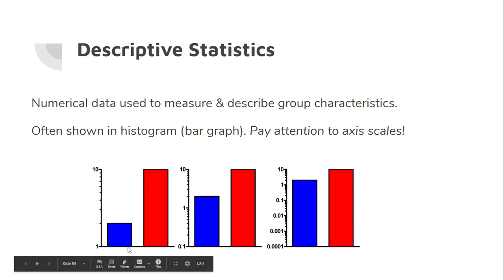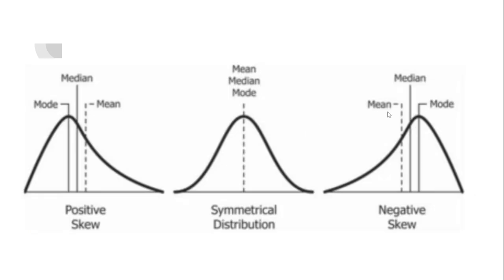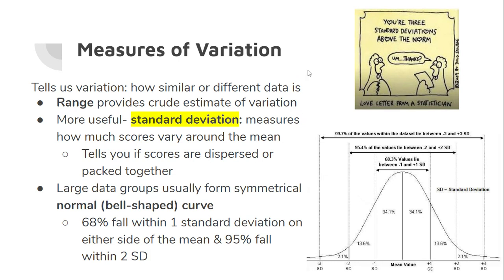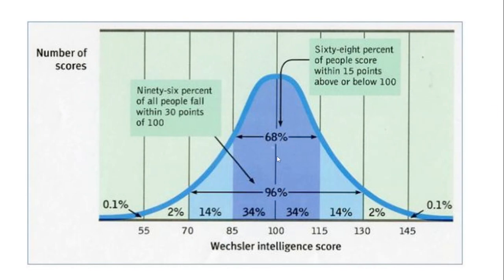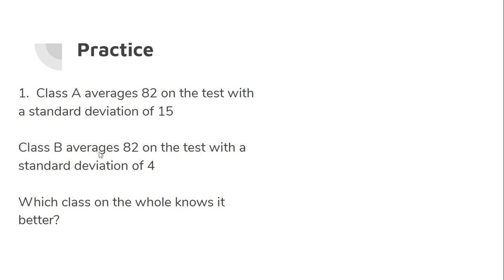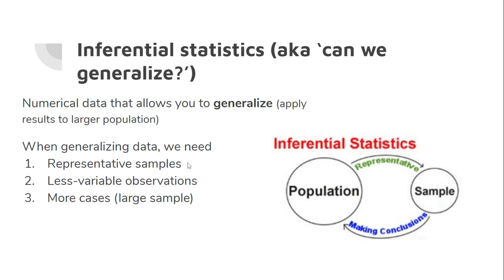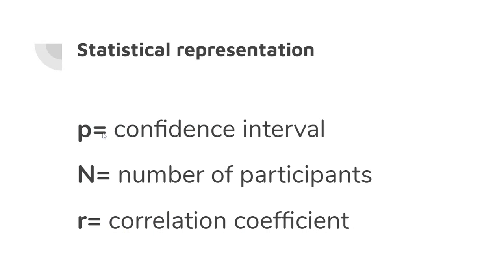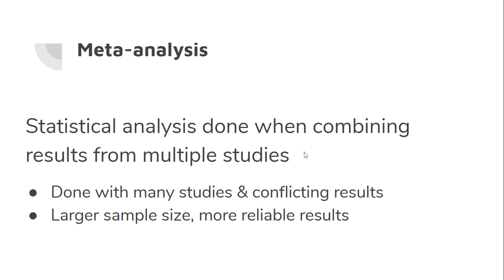1b.5 - Statistics in AP Psychology